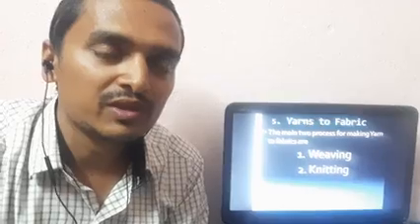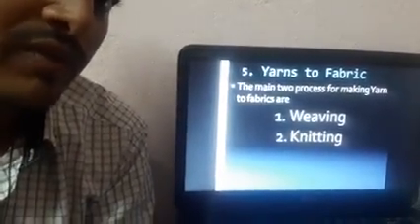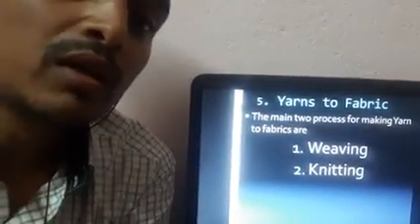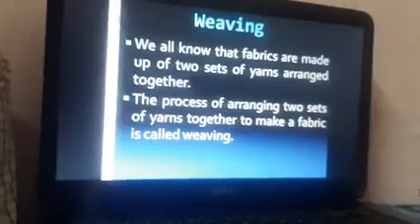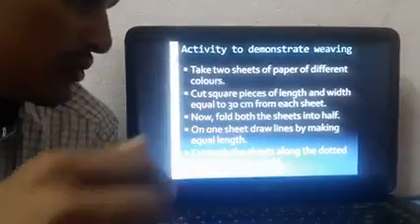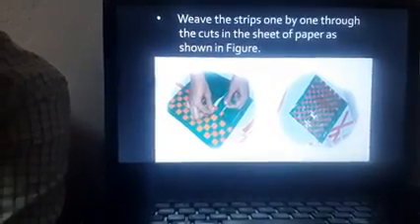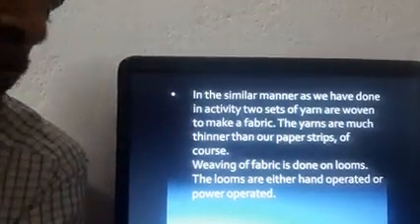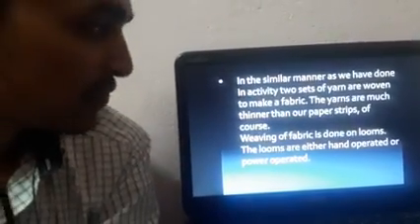Class 6 | Science | Fibre to fabric | part -6